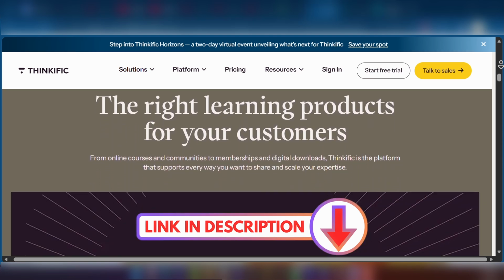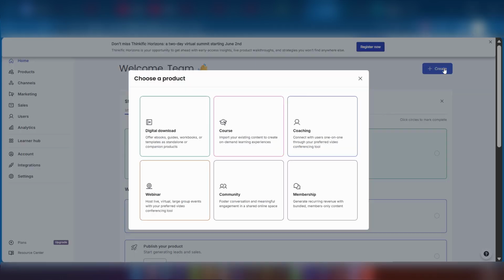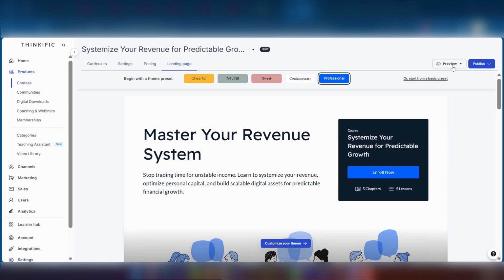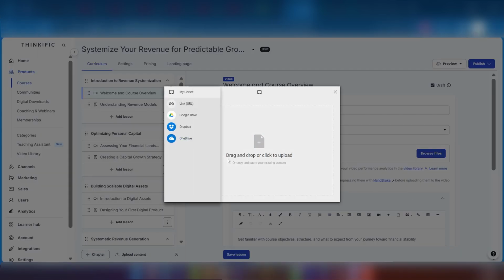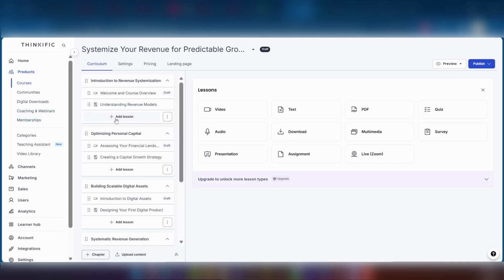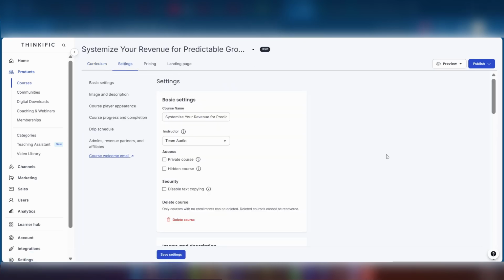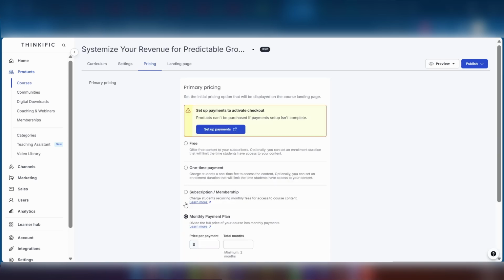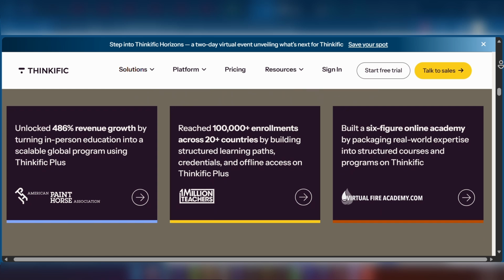Thinkific Tutorial for Beginners: Create & Sell Courses Step By Step!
New to Thinkific? In this video, you'll learn how to use Thinkific from scratch to create, customize, and sell online courses step by step. Watch until the end to discover how to set up your course, manage students, accept payments, and use the essential features to launch your online course business successfully.